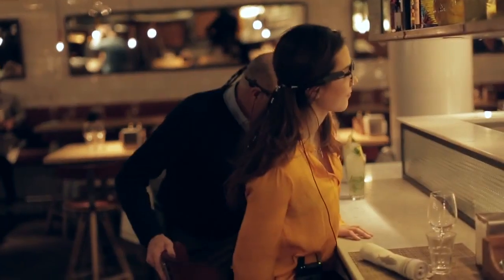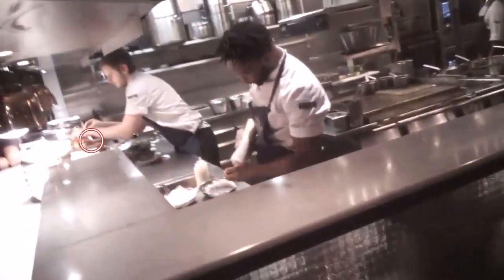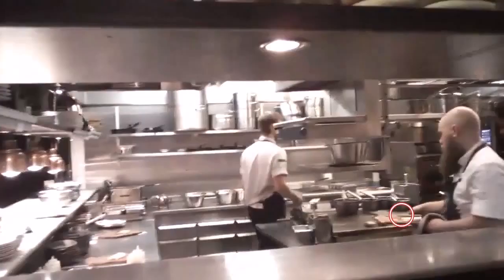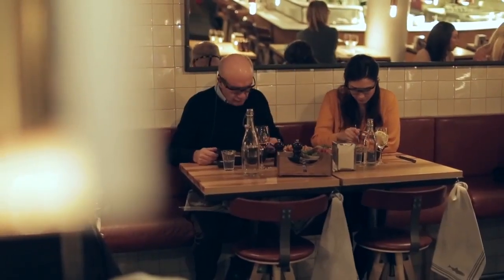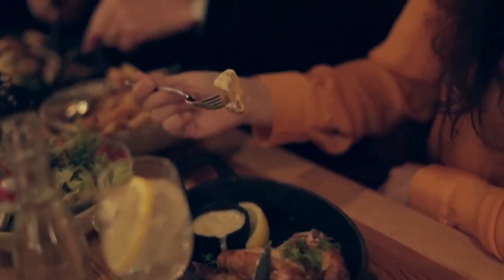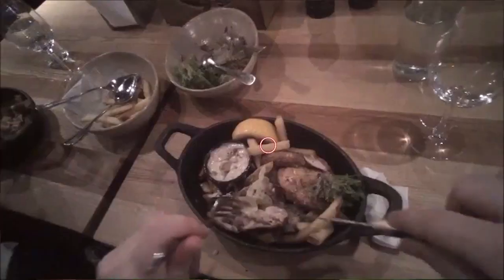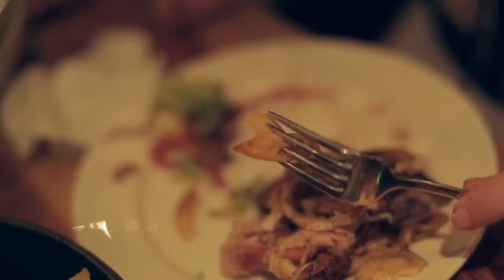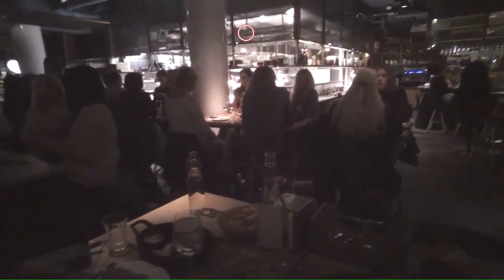Tork Hospitality Guest experience Eyetracking experiment video